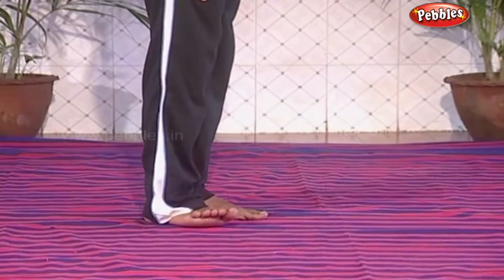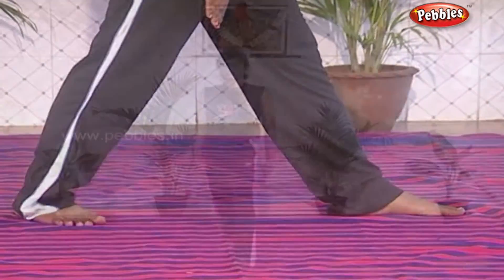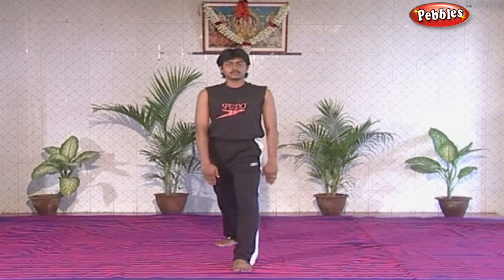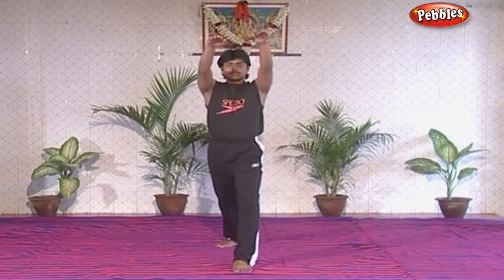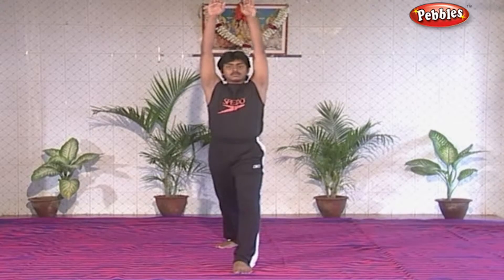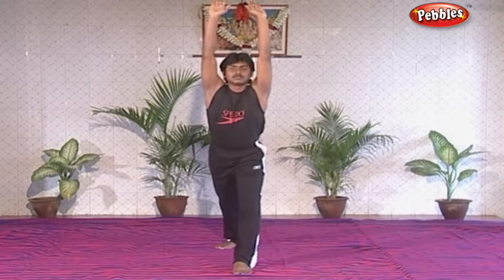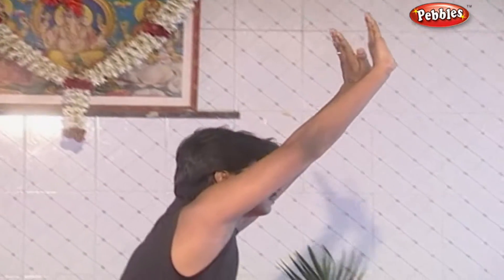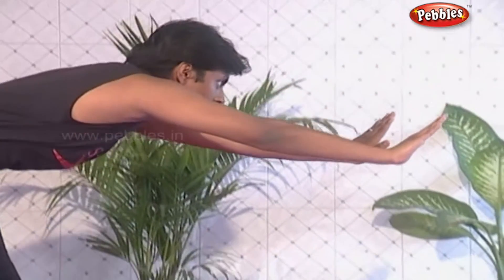Parsva Uttanasan | Yoga Asanas | Yoga For Weight Loss | Yoga For Beginners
Pebbles present “Yoga” to take care of your health. Ageing is an internal part of our body growth. It is associated with many complications but if dealt at appropriate time it gives comfort.

The asanas presented by Pebbles are carefully chosen to address this in particular and can be practiced easily. These asanas coupled with requisite breathing practices keeps us refreshed at all times.

Pebbles also offers various other Yoga asanas which cater to the following areas